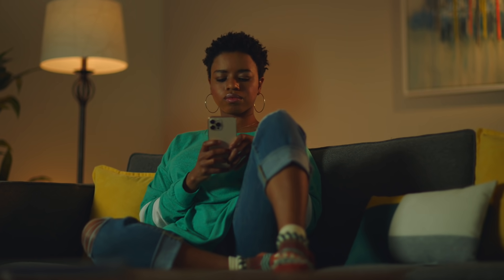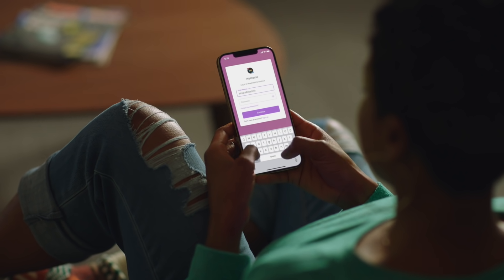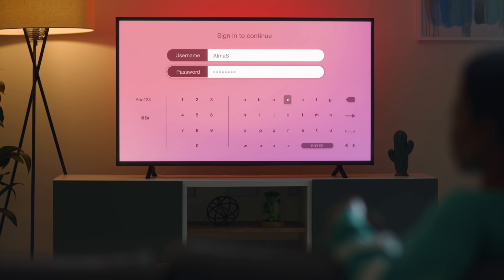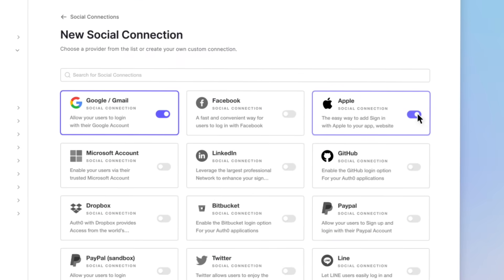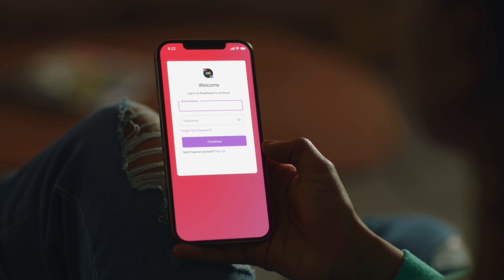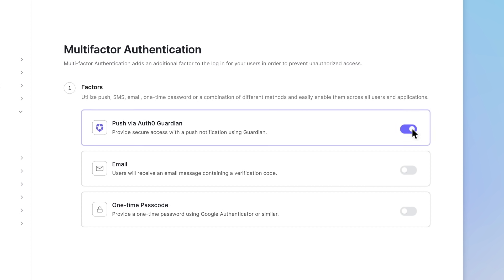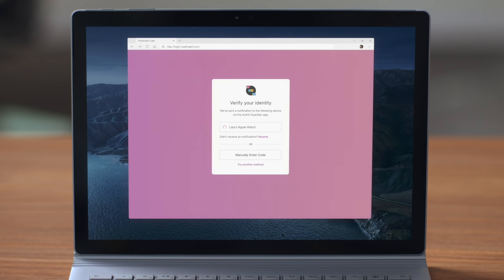Easy Authentication for Your App with Auth0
Identity management is important but shouldn't be hard. We can help you build the authentication your app needs.